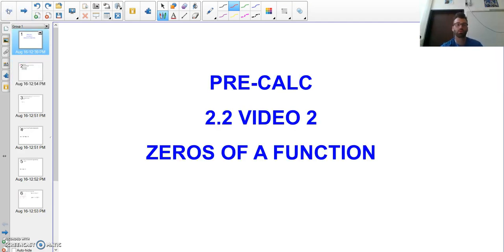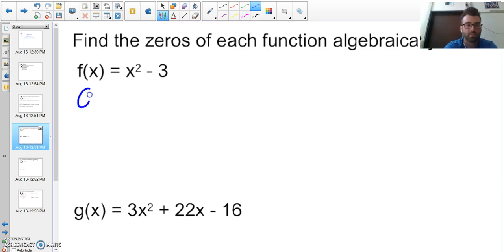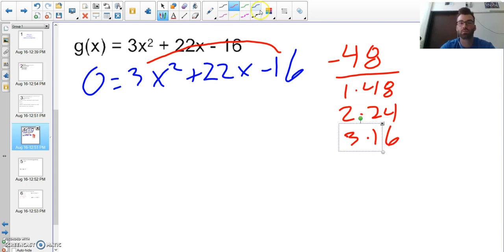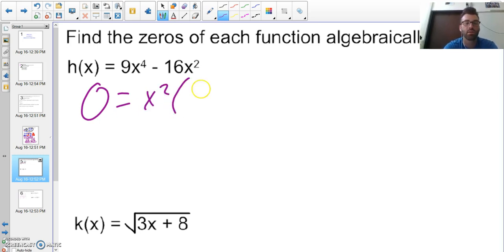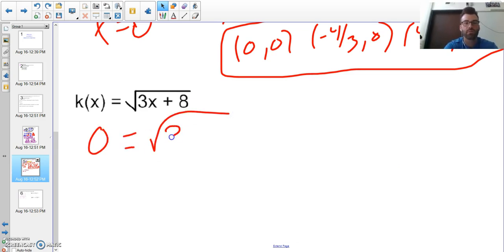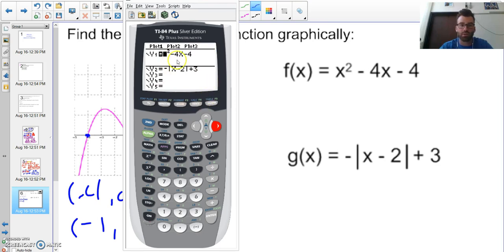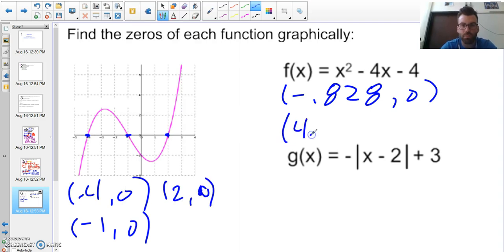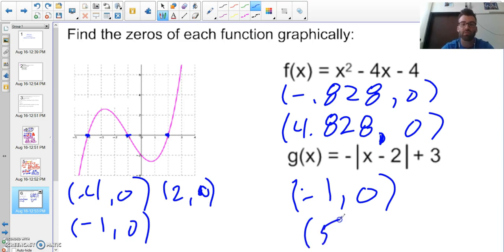2.2 Video 2 Zeros